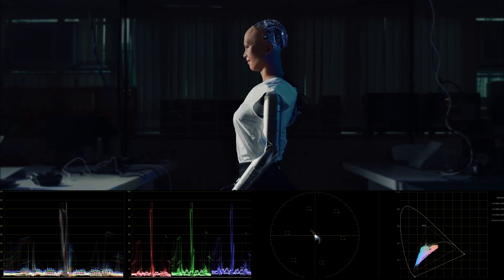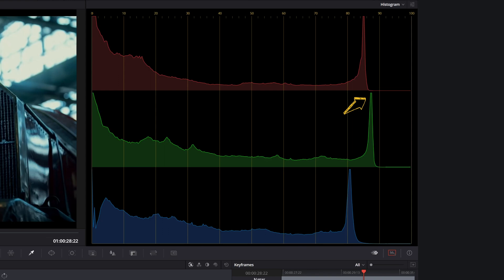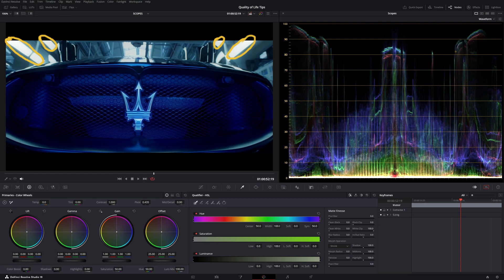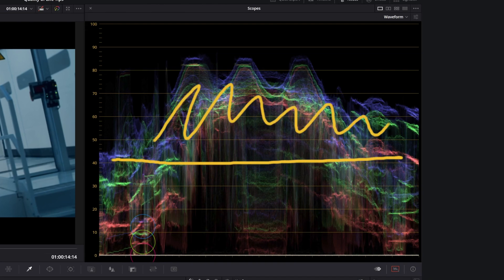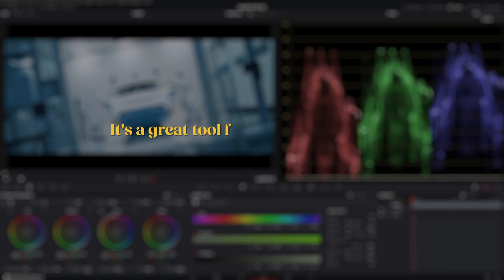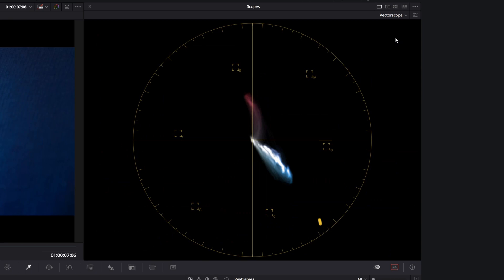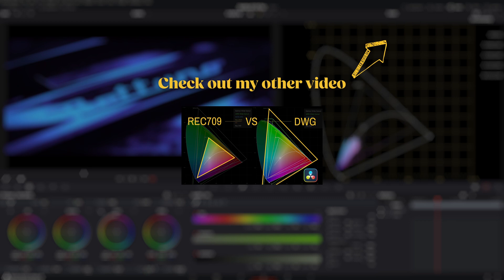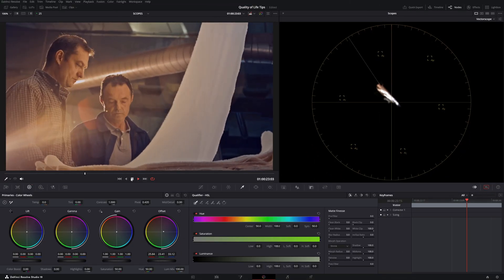Understanding Scopes in DaVinci Resolve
A quick overview of the Video Scopes in DaVinci Resolve—from the Histogram to the Waveform—covering how to color balance with the Parade and correct skin tones using the Vectorscope.

All footage used was shot by me and is proprietary to Cromo Studio. Here’s a list of videos the shots are sourced from:

// INDEX //
0:00 - Introduction
0:36 - Histogram
1:06 - Waveform
3:00 - Parade
4:04 - Vectorscope

Microphone: Rode NTG3
Lights:
Godox TL60

// EDITING SETUP //
CPU: Intel i9 10th gen 14-core
GPUs:
Nvidia RTX3090 (main)
Nvidia RTX 2080Ti (dedicated)

// CROMO PORTFOLIO //
Here you can see a selection of works by the CROMO team.